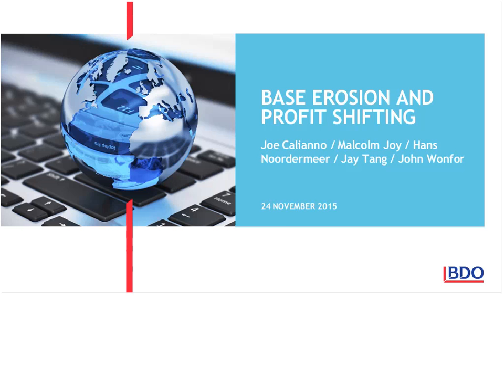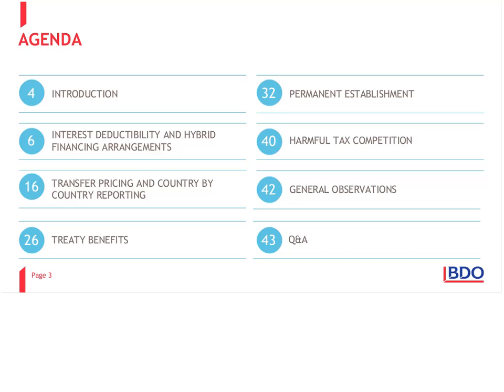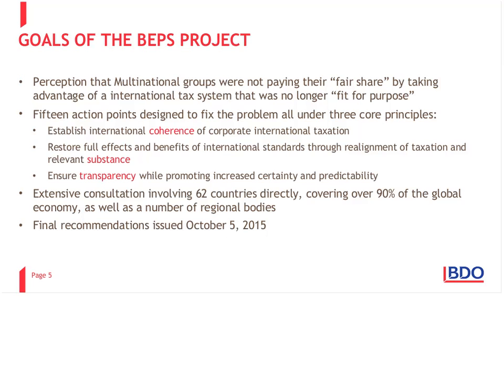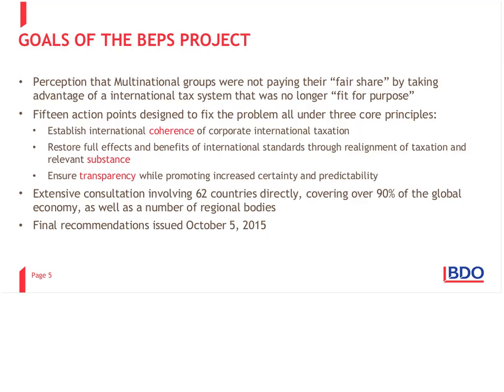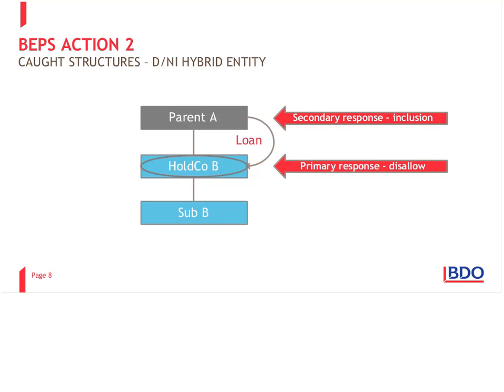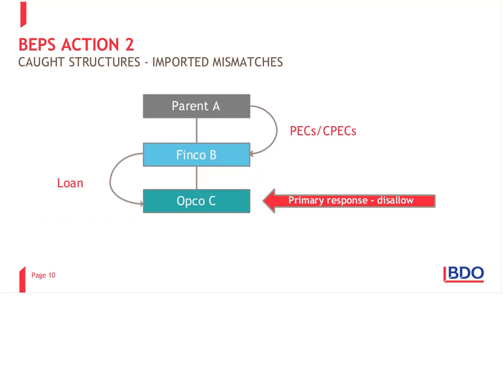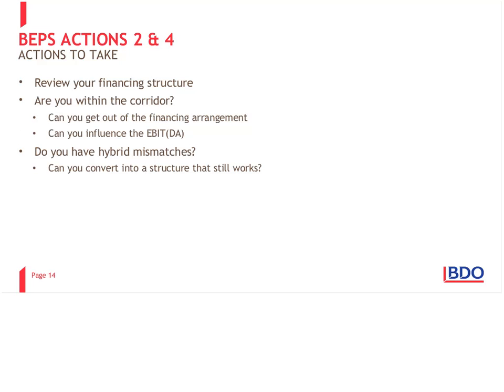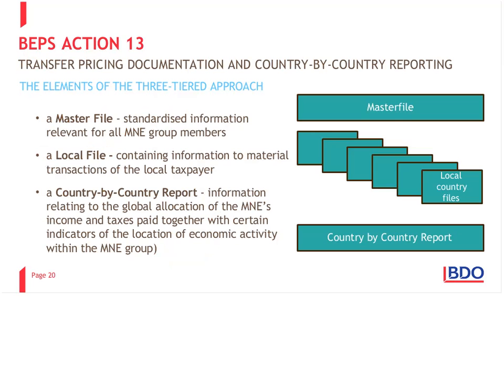BDO - Base Erosion and Profit Shifting Webinar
With commentators predicting several years of tax upheaval ahead, BDO's international tax specialists from Canada, China, the Netherlands, the US and the UK have discussed in this webinar what is likely to change, how BEPS might impact multi-national enterprises operating globally and what action they should consider taking. Watch it now.